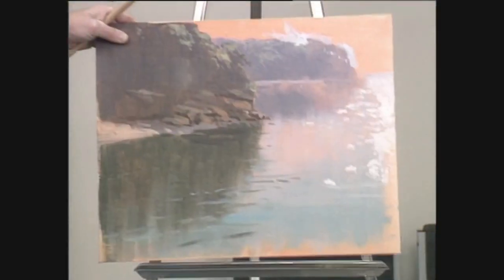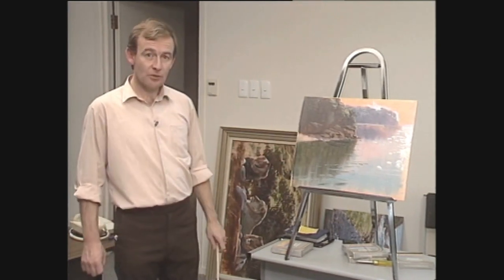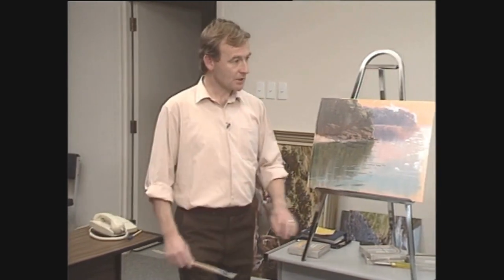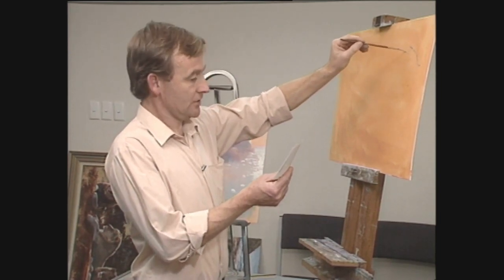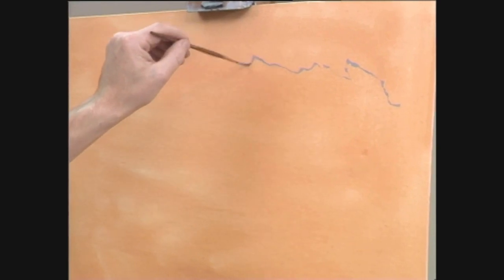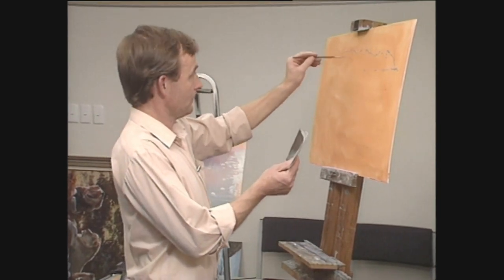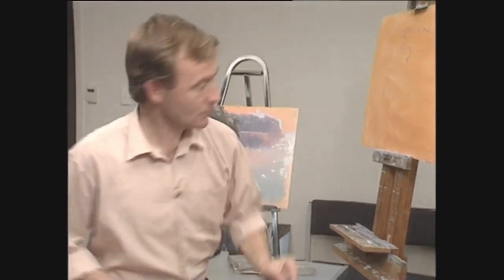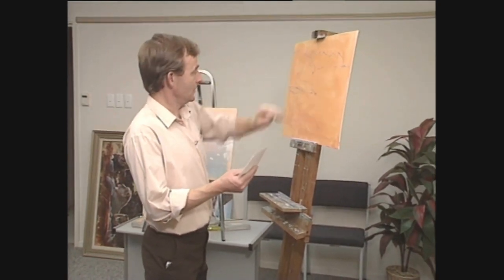Mastering Colour Mixing: Studio Painting Techniques with Ron Gribble - Part 2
Learn about Painting on Location and mixing colours with Professional artist Ron Gribble.

Continue your journey into the world of landscape painting with professional artist Ron Gribble in Part 2 of our captivating series.

Part Two: Mixing Colours in the Studio
Building upon the outdoor inspiration of Part 1, Ron seamlessly transitions into his studio, where he shares his expertise in colour mixing. Explore the nuances of selecting perfect hues and mastering blending techniques as Ron guides viewers through the intricacies of studio painting.
As you immerse yourself in Ron's creative process, discover invaluable insights that will bring your own landscapes to life on canvas. Whether you're a seasoned artist or just starting out, this video offers a comprehensive lesson that will elevate your skills and inspire new artistic heights.
Don't miss this opportunity to learn from a seasoned artist as we delve deeper into the world of landscape painting with Ron Gribble.